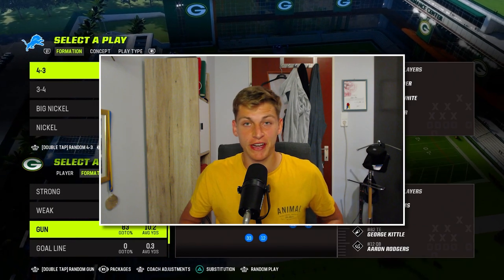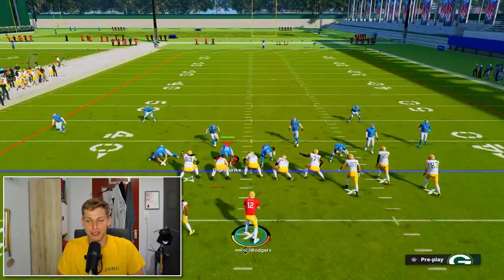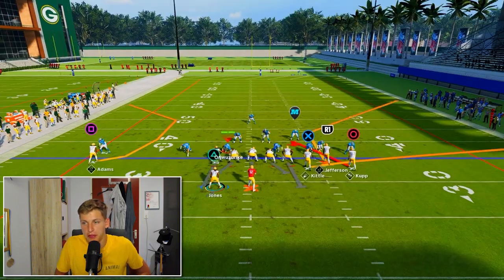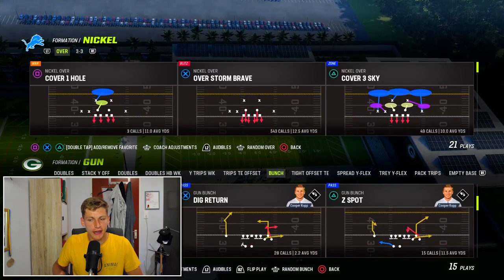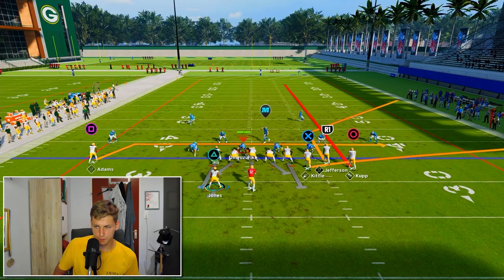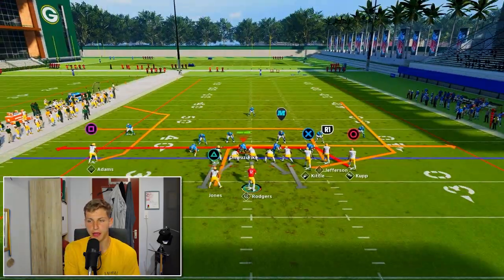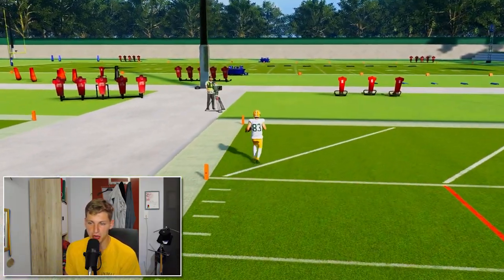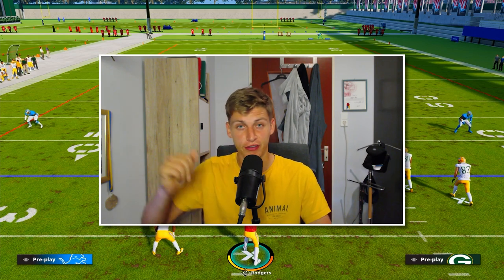THIS IS THE BEST OFFENSE IN MADDEN 23!